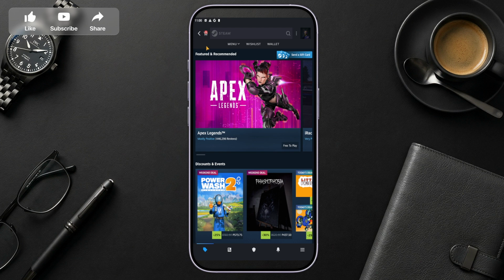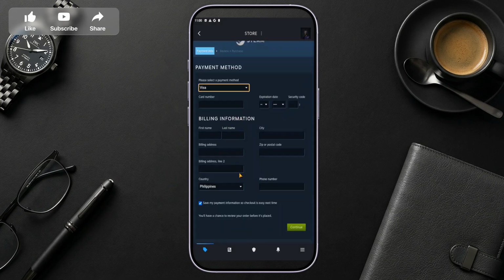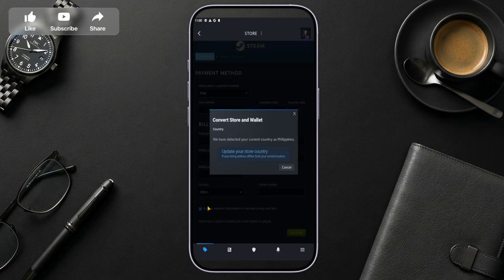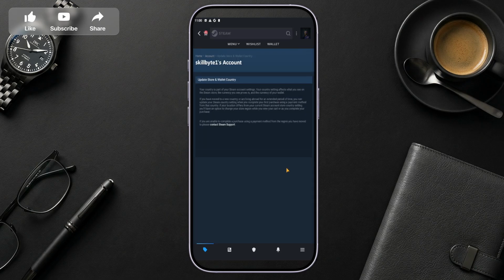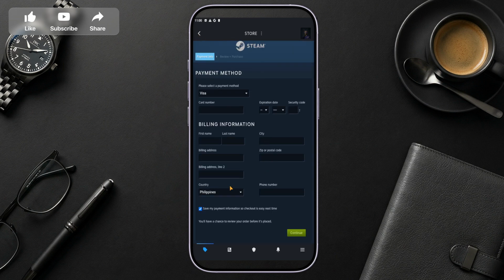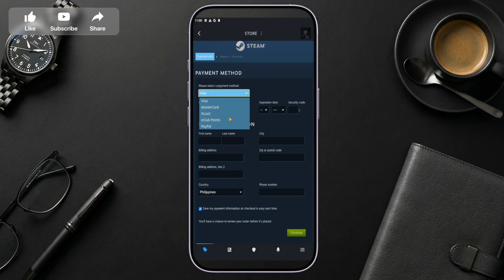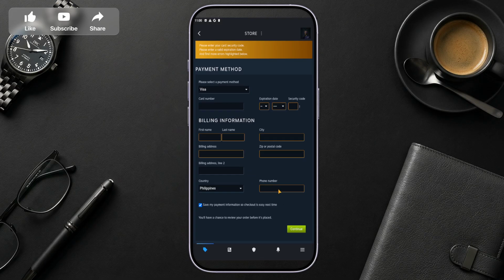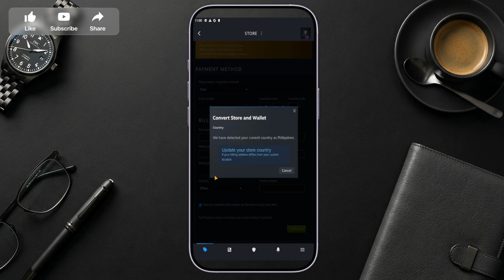How To Change Steam Mobile Region [2026 Guide]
How To Change Steam Mobile Region